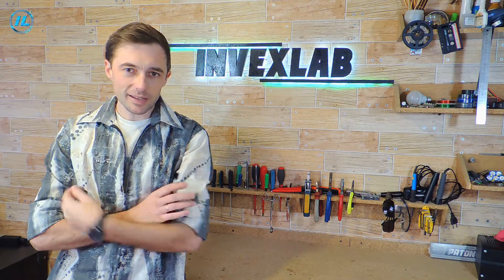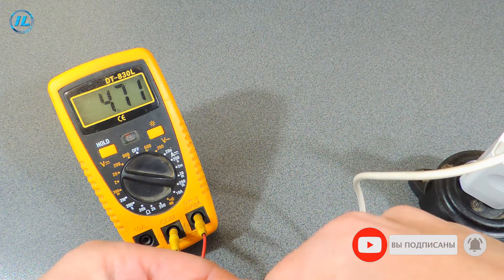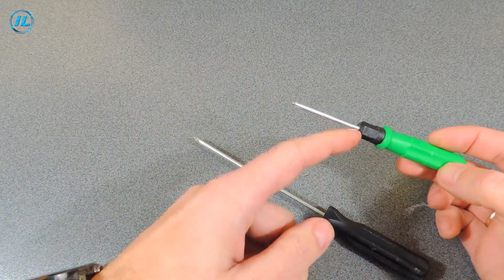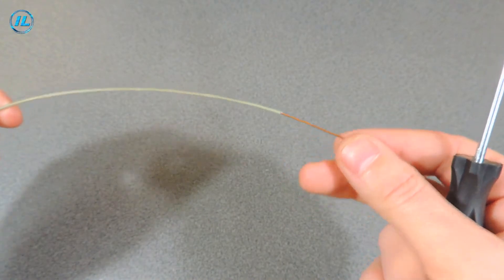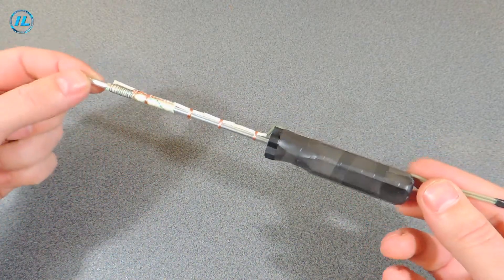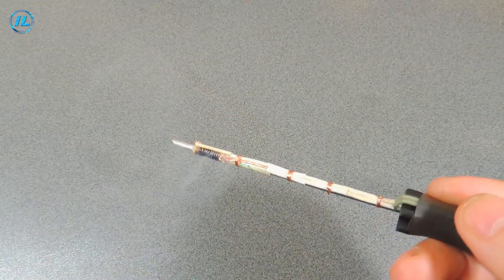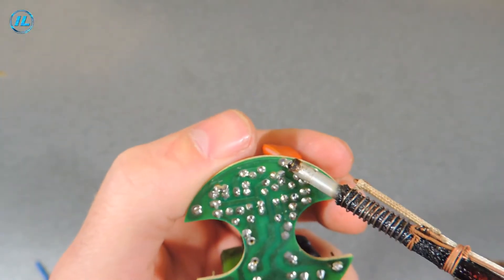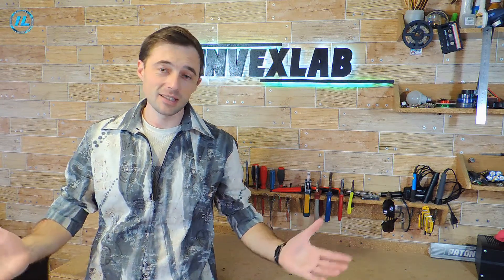✅ How to make a soldering iron from a screwdriver and a phone charger? Quickly look!!! ✅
Hello everyone In this video, you can see how to make a soldering iron from a screwdriver and
a phone charger! To make such a soldering iron, you will need a maximum of 30 minutes, and it works no worse than this!
All you will need to make a soldering iron is a screwdriver, a charger, a piece of nichrome,
fiberglass cambriki and a little wire for mounting. First of all, you need to give the screwdriver sting the appropriate shape. Then on to
we put the edge of the screwdriver on the cambric and wind the nichrome on it. Then all this is fixed and connected to the charger
the device. That's basically it! A homemade soldering iron from a screwdriver is ready!
I tested this soldering iron and the results were very good. It perfectly copes with its task: soldering
is fast and without problems!
All the details on making a homemade soldering iron from a screwdriver can be found in this video!

And here are a few more homemade soldering irons, which were discussed in this video!